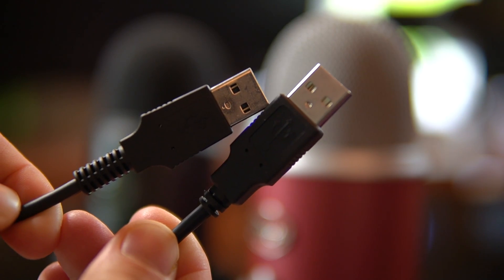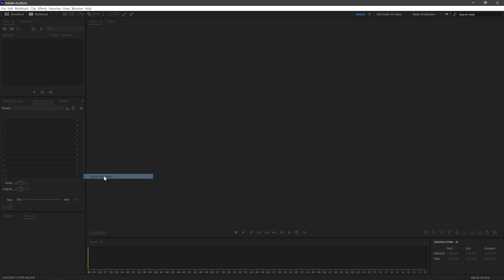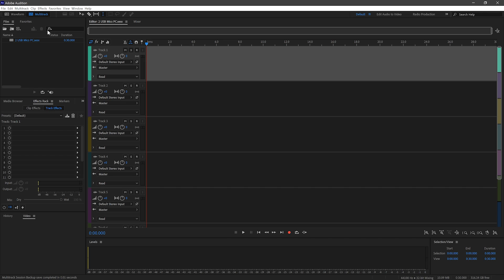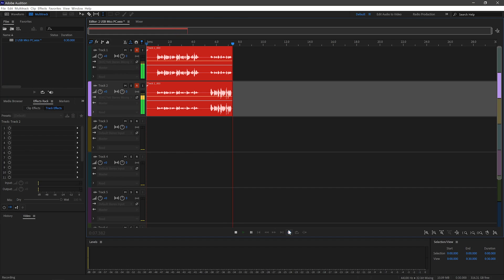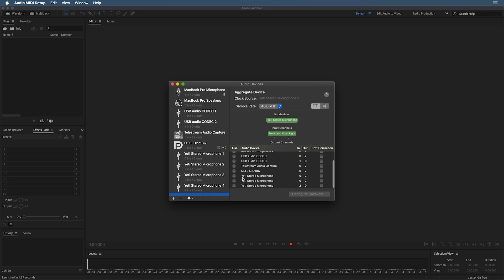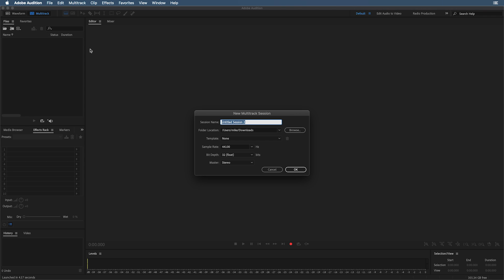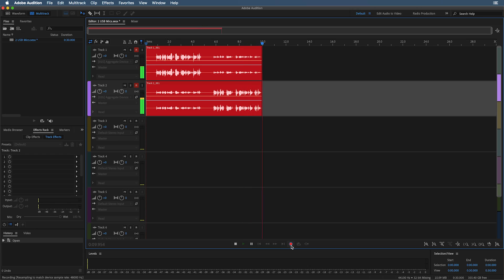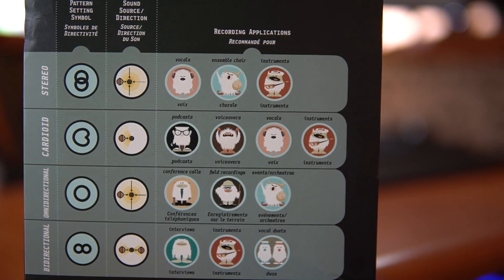How to Record Two USB Mics on One Computer - Works on PC & Mac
This is the ultimate tutorial for recording two USB microphones on one computer. PC or Mac - easy solutions for both - be up and running in 2 minutes with this quick start USB mic recording guide.

0:00 Tutorial start
0:12 Getting started
0:24 PC – Installing ASIO for all
0:39 PC – Settings for Audition on PC
1:25 PC – Selecting inputs in multitrack
2:04 Mac – Audio setup
2:12 Mac – Create new aggregate device
2:50 Mac – Settings for Audition on Mac
3:17 Mac – Selecting inputs in multitrack
3:48 Wrap up